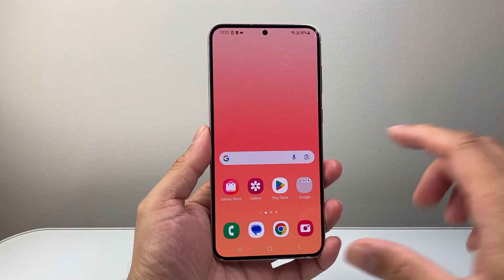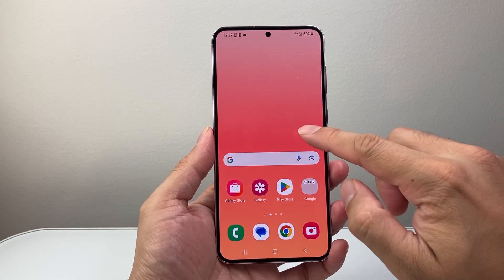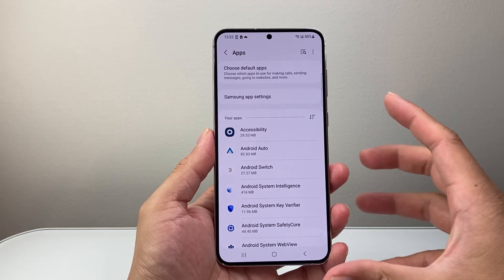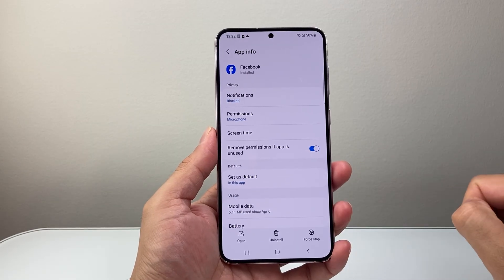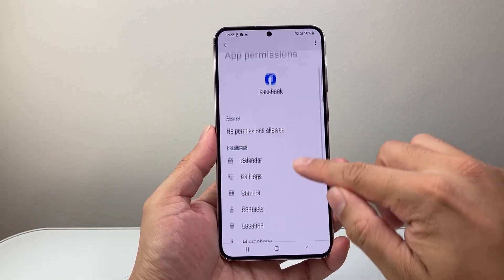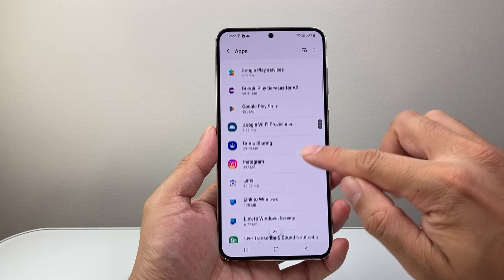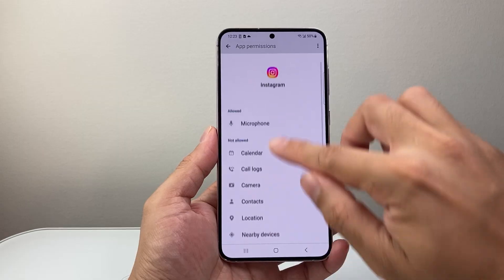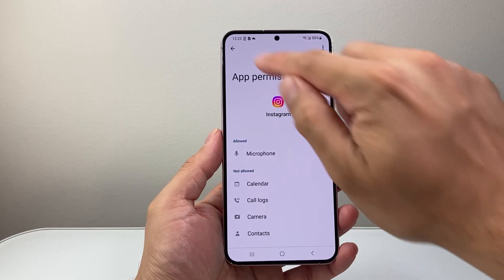How To Allow Microphone Access To Apps On Android Phone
Let's see how to allow microphone access to apps on your Android or Samsung phone!